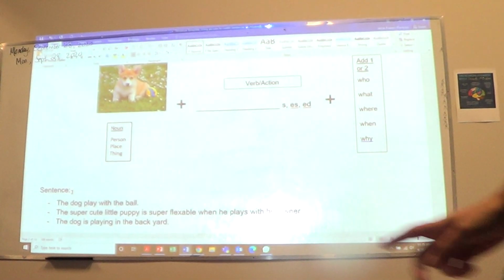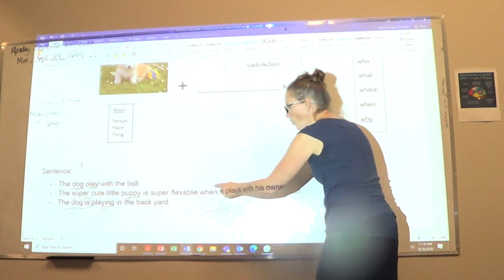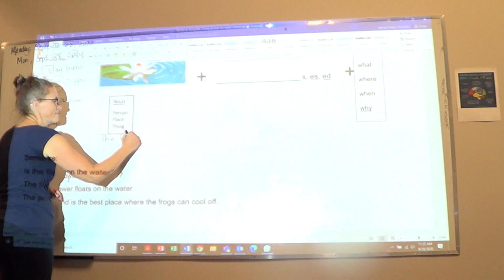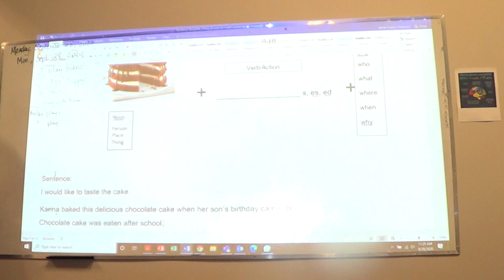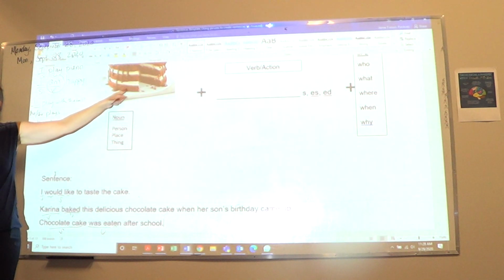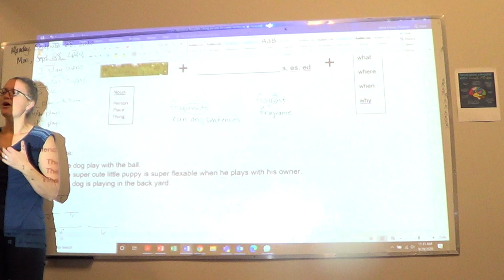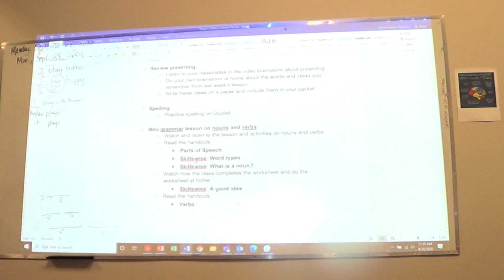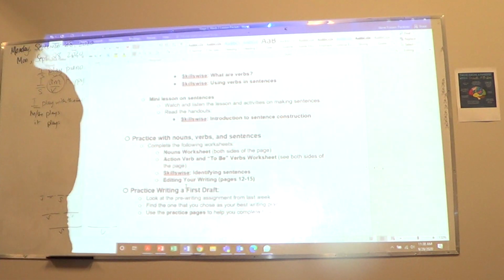Stage 2 Video 10 Sept 28